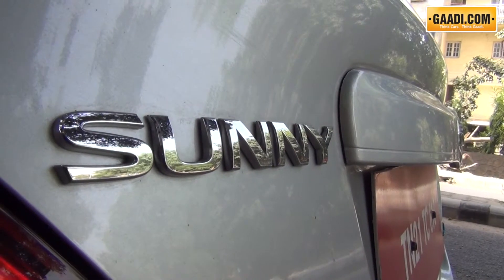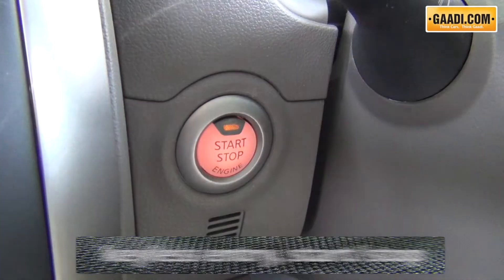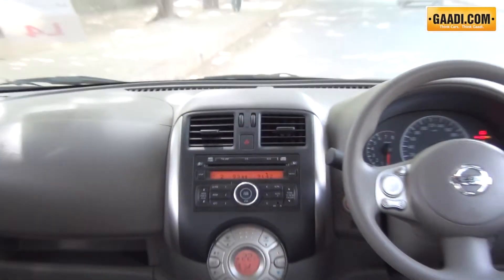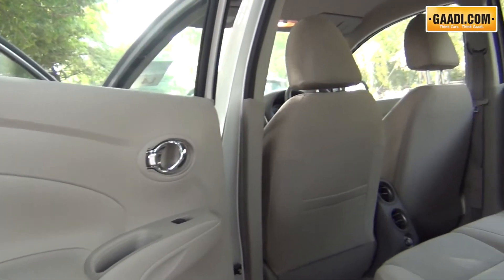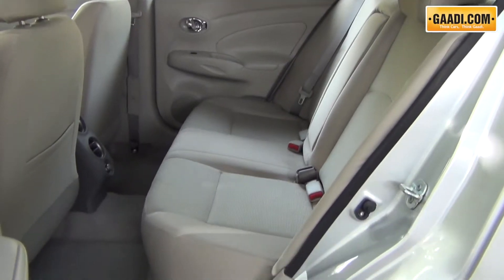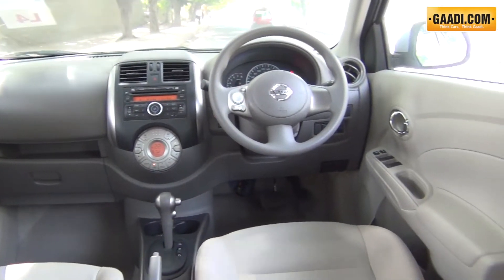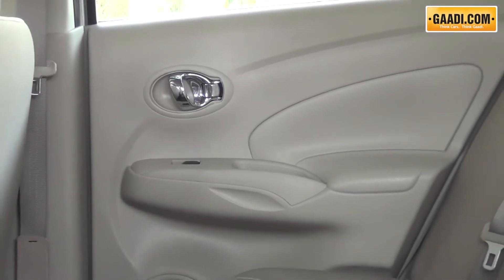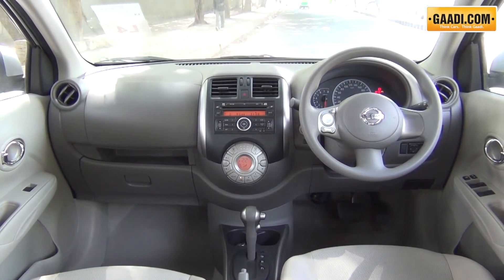Nissan Sunny Automatic Interior